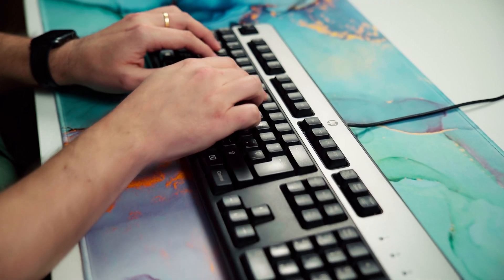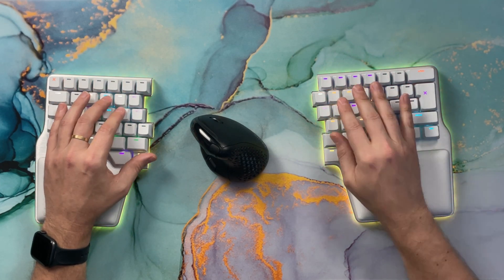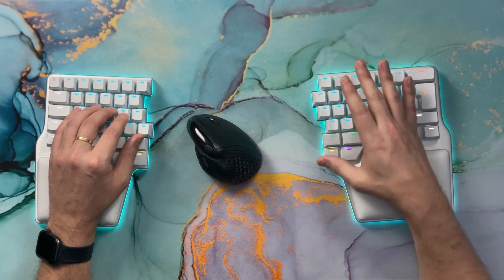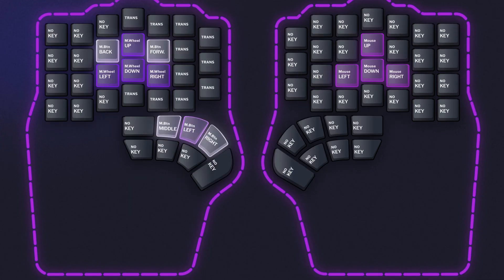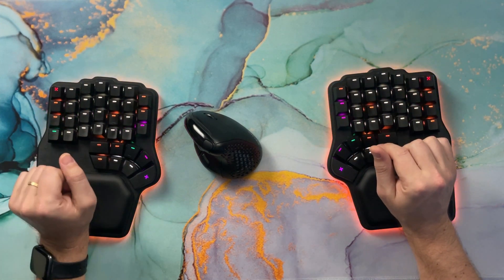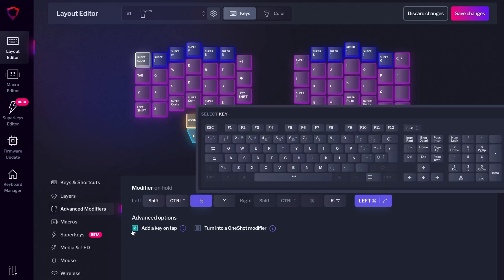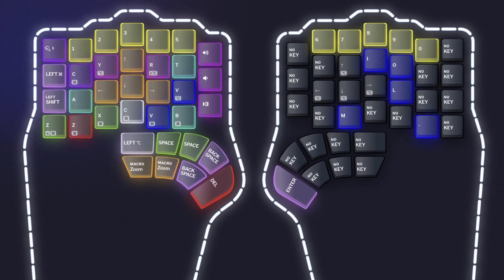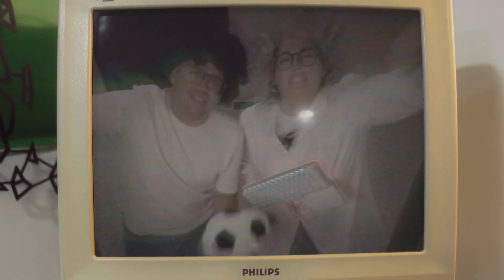From Noob to Pro: Mastering Layers in a Programmable Keyboard! 😎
Layers are the secret weapon of programmable keyboards. Whether you want quick access to navigation, media controls, or app-specific shortcuts, layers let you do it all with a tap or hold of a key.

Learn how layers work, why they’re so powerful, and how to create your own custom layouts to boost efficiency and comfort.

00:00 Intro
00:30 What are layers?
01:06 Default Layers
04:30 Customizing layer
09:15 Add key on tap
10:18 Software-specific layers